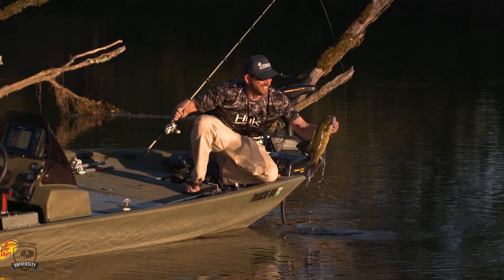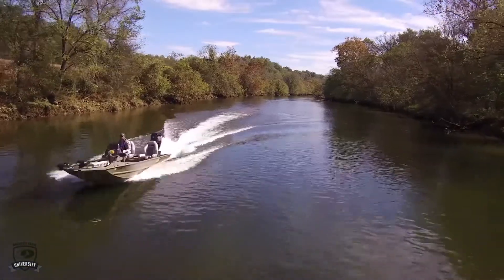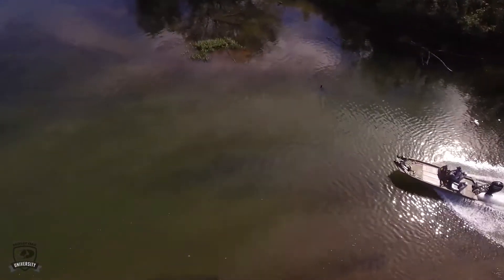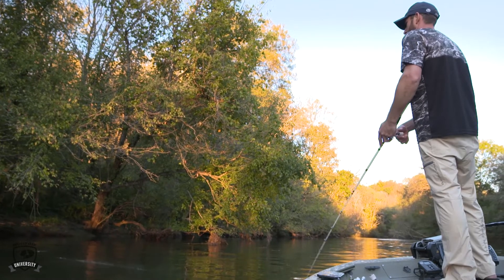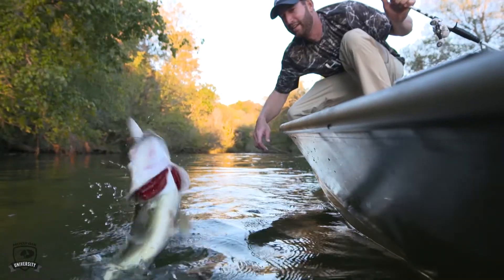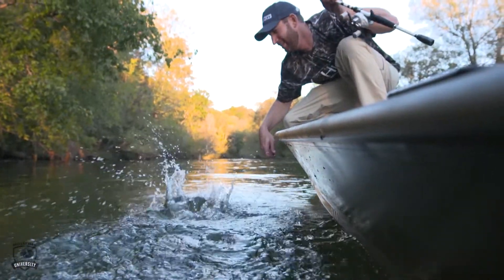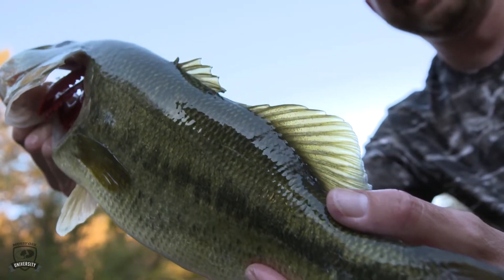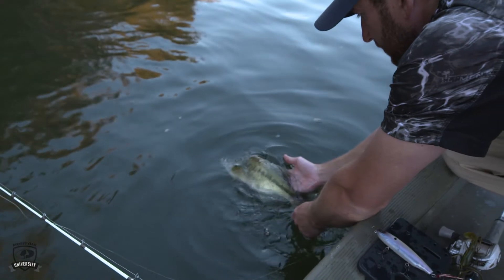Best Baits for Fall Bass Fishing - Ott DeFoe Fishing Tips